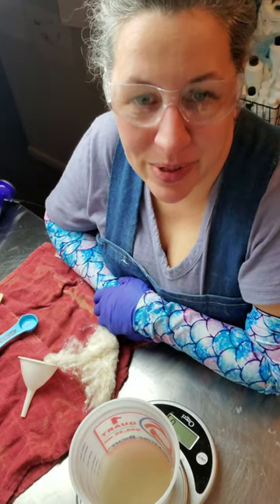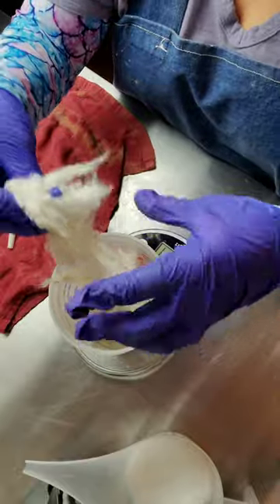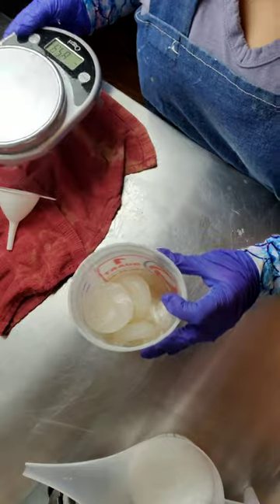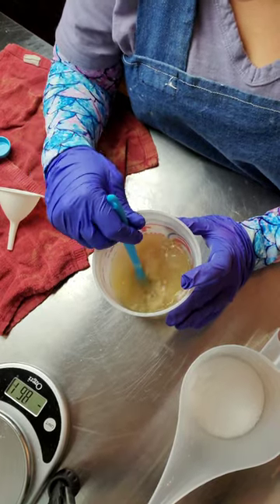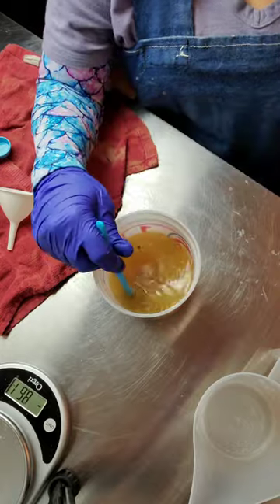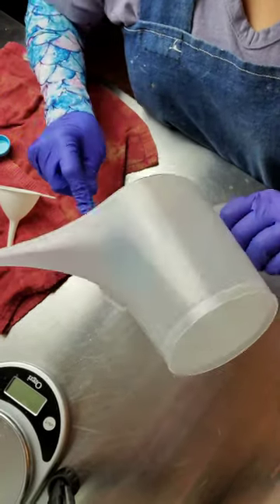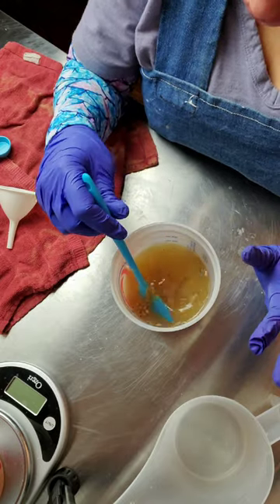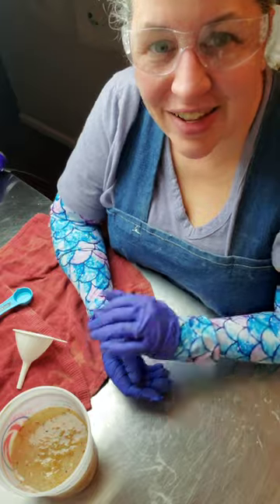Safely Mix Lye Solution for Soap Making Using Aloe Juice and Citric Acid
There are a few special considerations when mixing your lye solution for soapmaking. I use citric acid at 2% of the oil weight in my recipe. Citric acid works as a chelator by binding to some of the metal ions in hard water resulting in less soap scum and, some say, more bubbles. Citric acid neutralizes some of the lye, so I like to use a lye calculator that will do those calculations for me. Soapmakingfriend.Com will do this. I also use powdered sugar and aloe juice instead of water. You can see in the first clip what happens when I add lye to room temp aloe that had citric acid and sugar dissolved into it. There's a very violent exothermic reaction that can be very dangerous!

To mitigate the very high temps of the reaction, I froze some aloe and added that to my dissolved citric/sugar/aloe solution. Now when adding the lye, the temps remain at a safe level and there's little risk of violence. Of course it's best practice to suit up for safety with long sleeves and eye protection.
I'll cover these containers of premeasured solution to use for the next couple of weeks. As long as it is kept covered, premeasured lye solution will keep at least several months (that's as long as I personally have kept it).